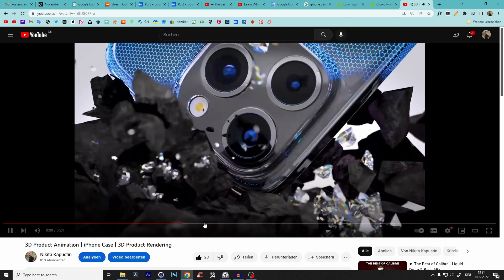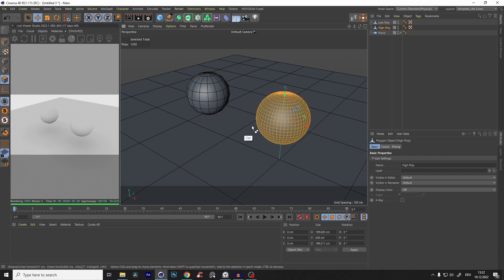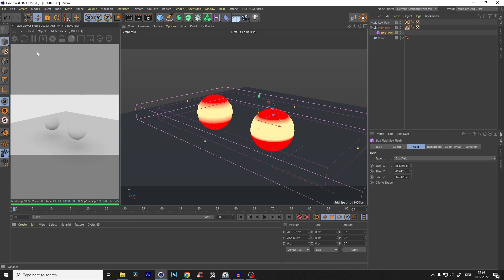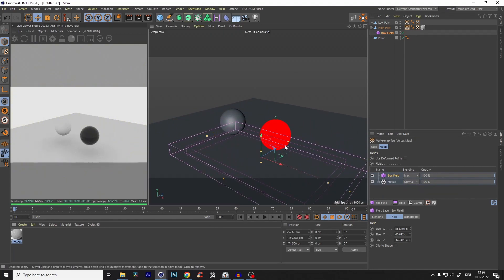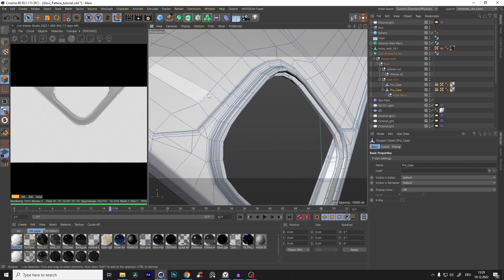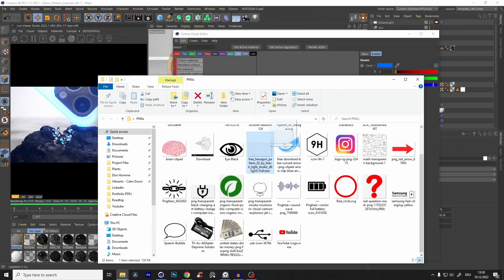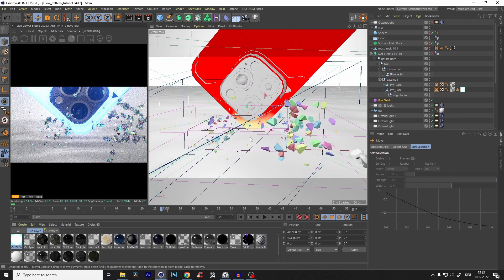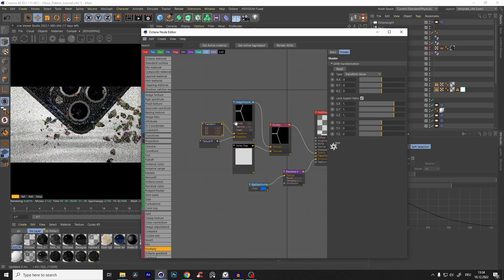How to create a moving glowing pattern animation in Octane Render with Vertex Map | Cinema4d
The NEW 3D Modeling Software that changes everything. Check out this video and grab the free introduction course for beginners.

My name is Nikita Kapustin and
and in this quick tutorial, I will show you how to create an awesome moving glowing pattern animation VFX with Vertex Map inside of Octane Render and Cinema4D.

▼ SOCIALS ▼